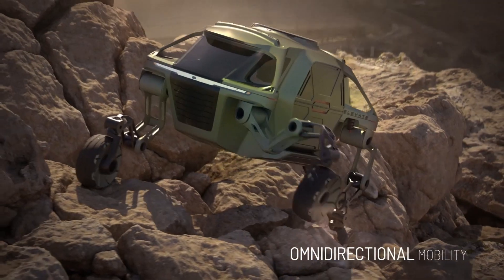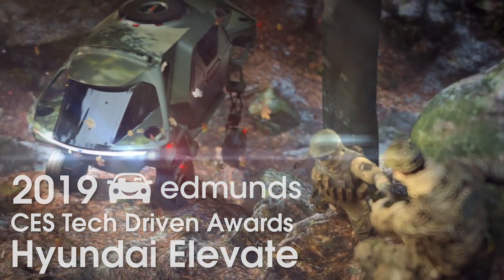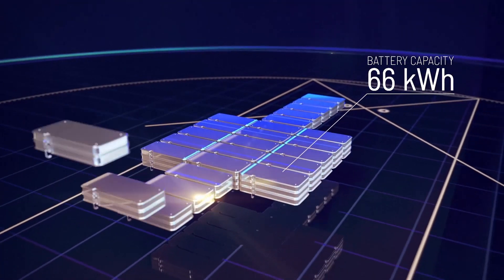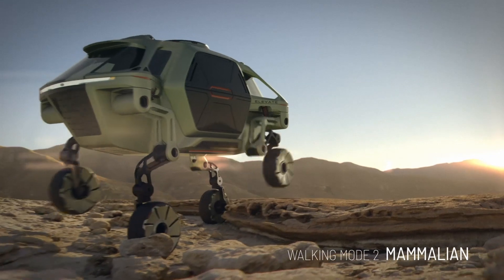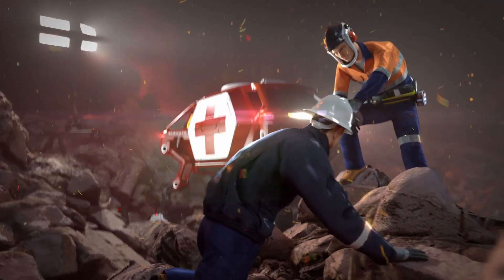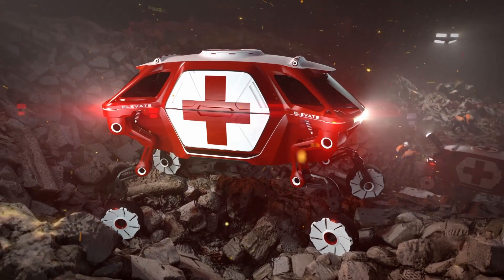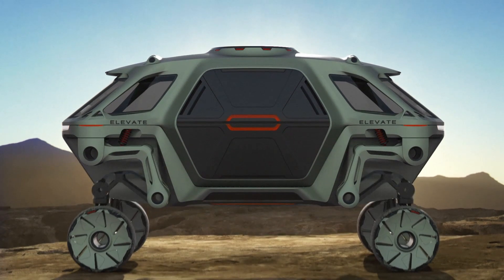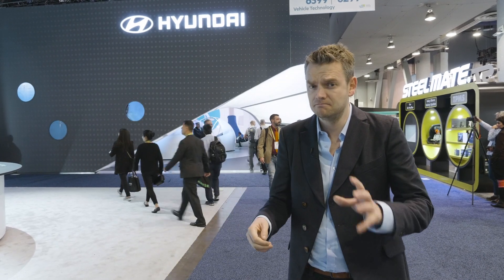Hyundai Elevate | 2019 Edmunds CES Tech Driven Awards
Edmunds Editor-in-Chief Alistair Weaver explains the Hyundai Elevate, a far-out concept that holds great potential and a 2019 Edmunds CES Tech Driven Award winner. The Elevate is what Hyundai calls the first "Ultimate Mobility Vehicle.” Powered by articulating robotic legs and capable of “omnidirectional mobility,” it would be able to traverse difficult terrain and could prove critically useful in disaster relief work. Though the Elevate’s not destined for production, the robotics technology behind it holds promise for practical applications in vehicles. Watch to find out more about this 2019 Edmunds CES Tech Driven Award winner.